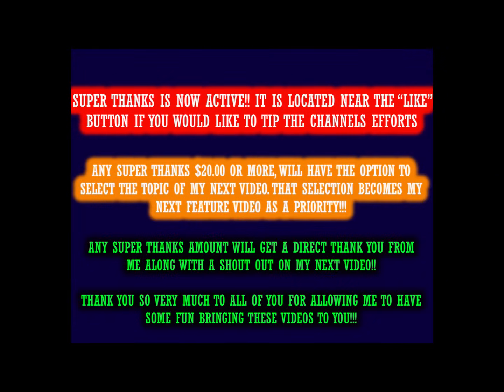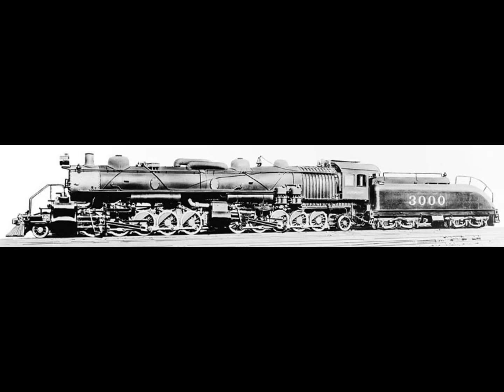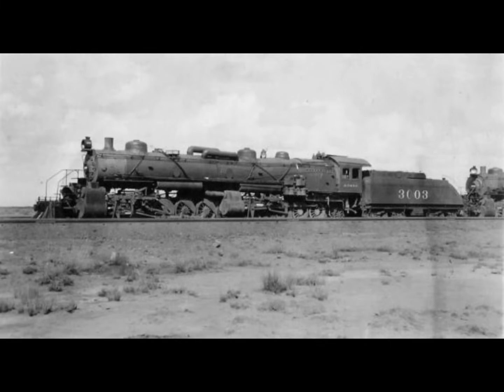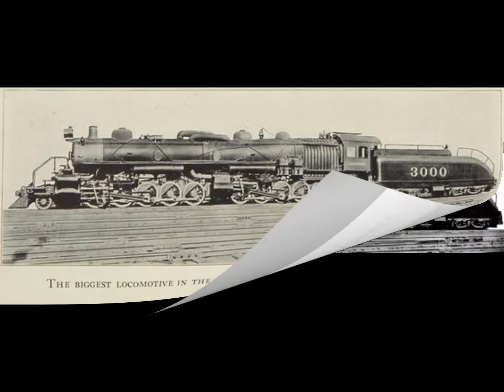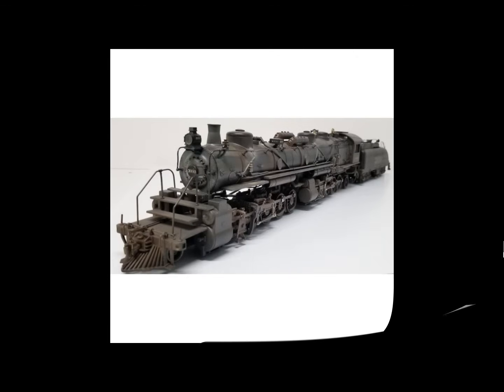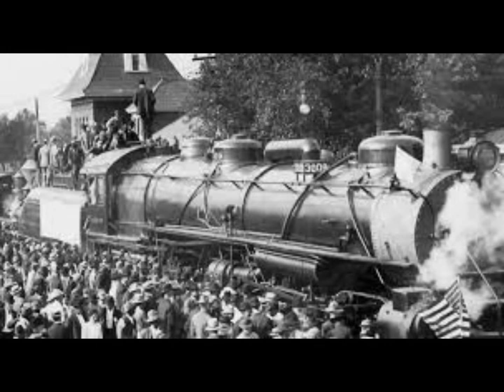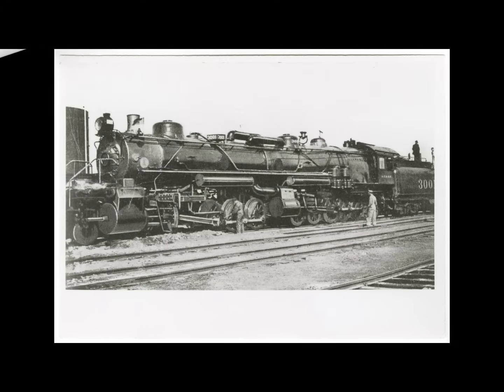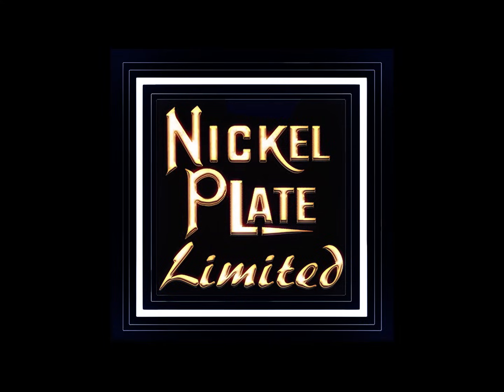Santa Fe 3000 Class Double Decapod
This video tells us about the Santa Fe Railroad 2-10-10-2 Double decapod locomotive which was the pioneer locomotive of it's type.